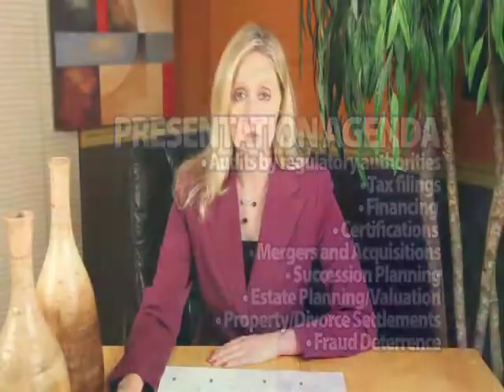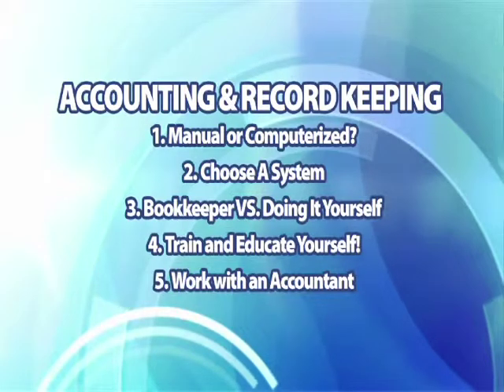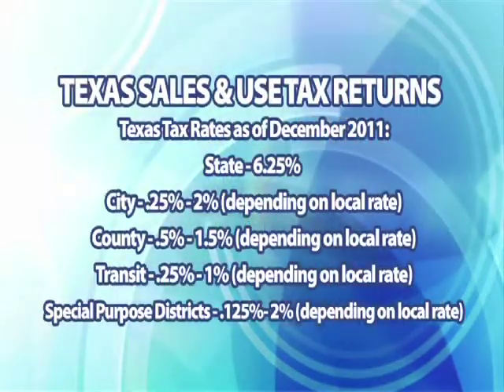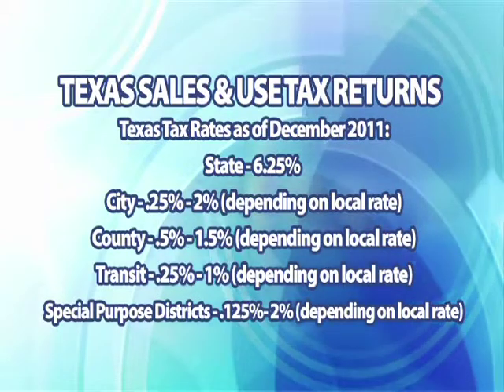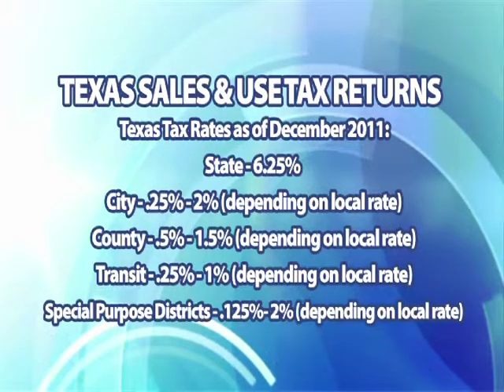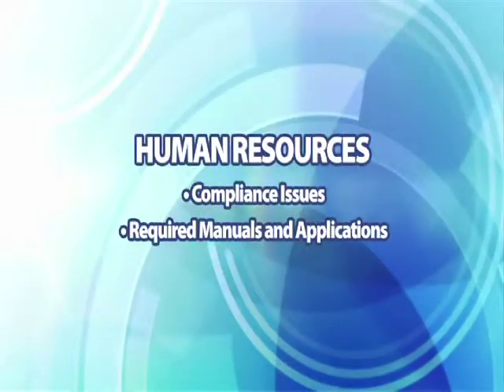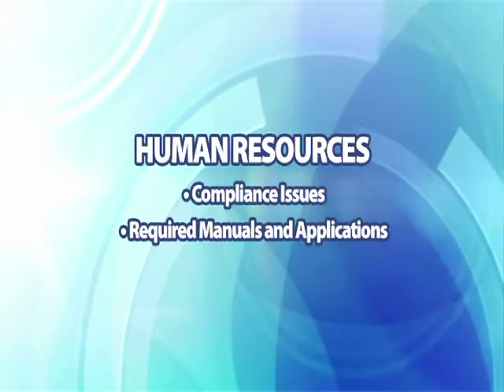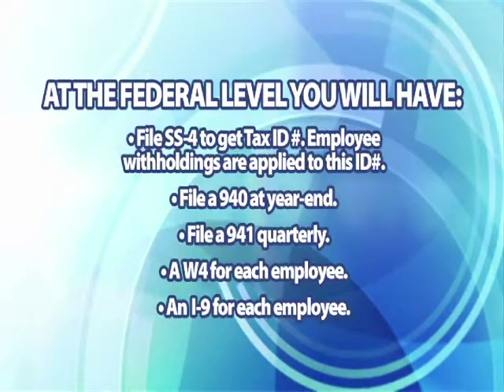How to Start Your Own Business: Module 3: Setting Up Business Records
Advice on how to start your own business. Specifically, some of the basics of setting up appropriate record-keeping for your business.